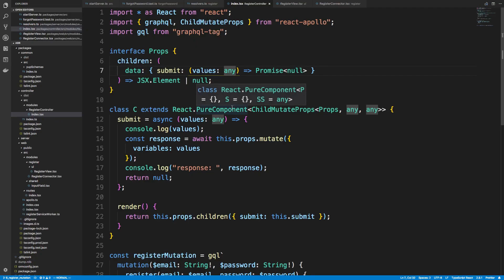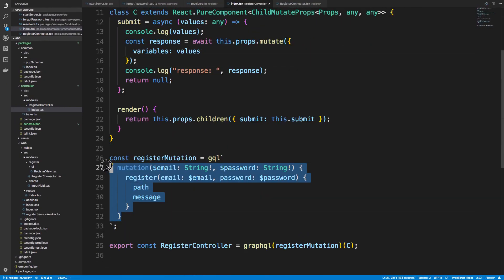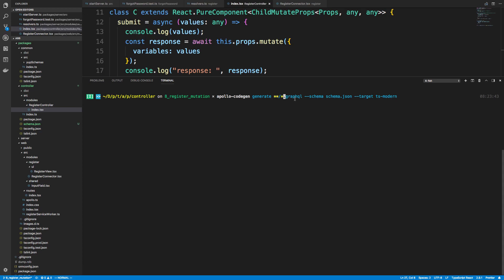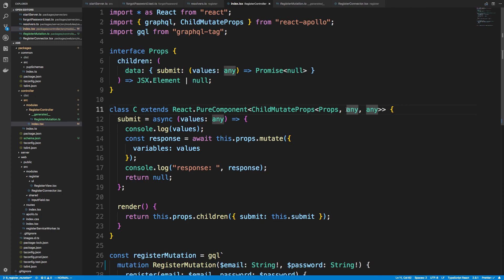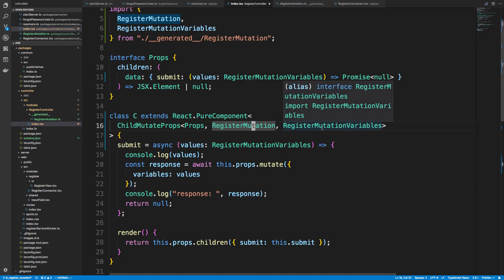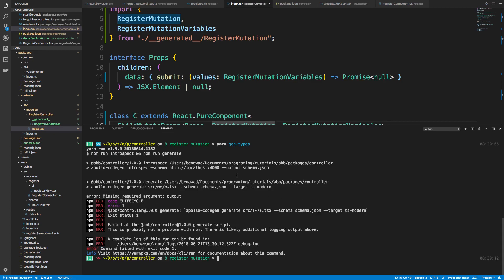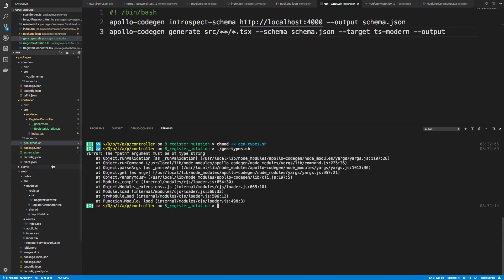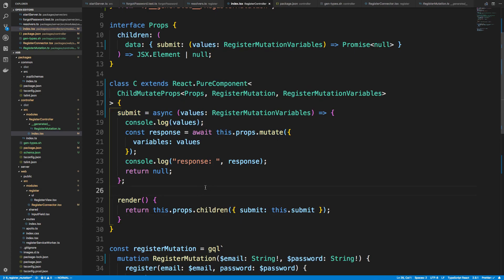Generating Typescript Types with Apollo Codegen - Part 9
Learn how to generate Typescript types for your GraphQL mutations and queries using Apollo Codgen.